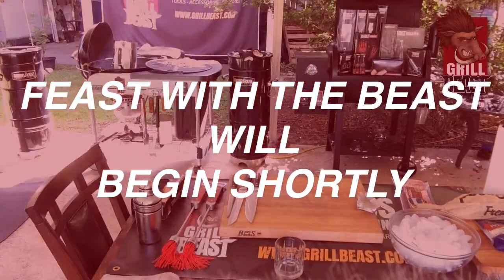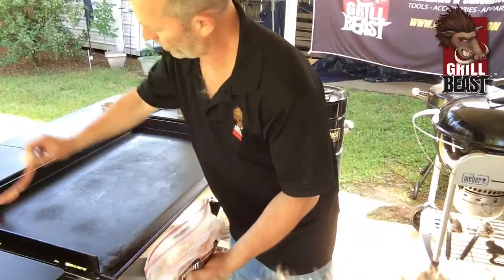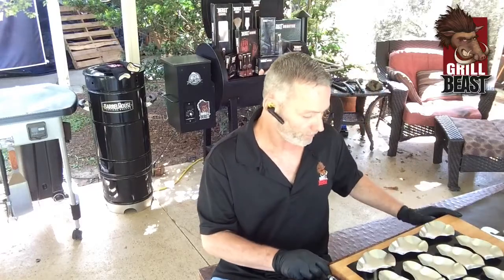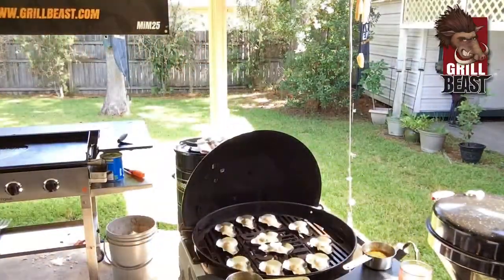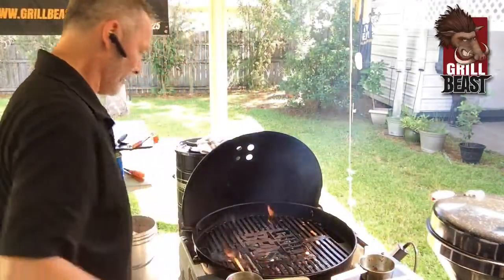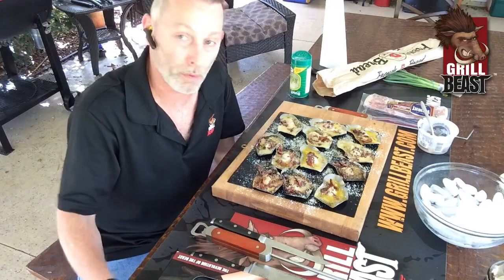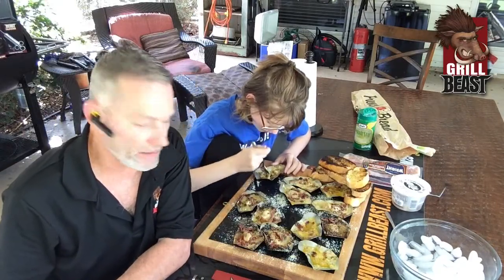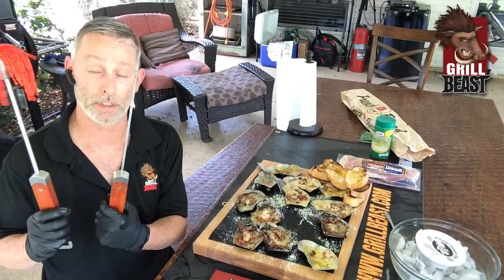Charbroiled Oysters and Bacon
Feast with the Beast, Episode #37

Oysters
Bacon
Scallions
French Bread
Pepper-Jack Cheese
Parmesan Cheese

WAIT! Before you read any further….Are you a member of our GrillBeastVIP? If not, you’re missing out on EXCLUSIVE deals, promotions, events and giveaways!

Every Sunday at 10:00 a.m. CST, David Johnson, owner of Grill Beast, hosts his live feed, Feast with the Beast, where you can watch the Grill Beast himself prepare anything from appetizers to full meals, give tips and advice on various prep and techniques, and answer any grilling questions you may have!